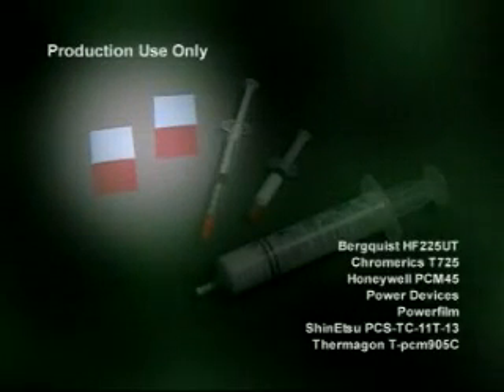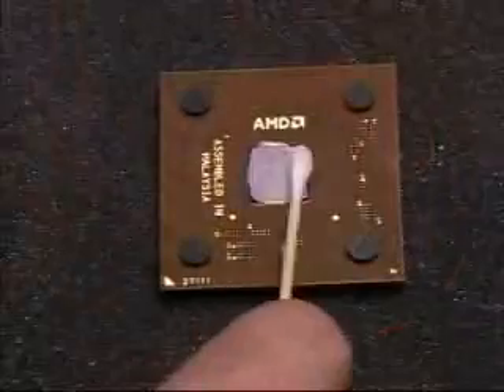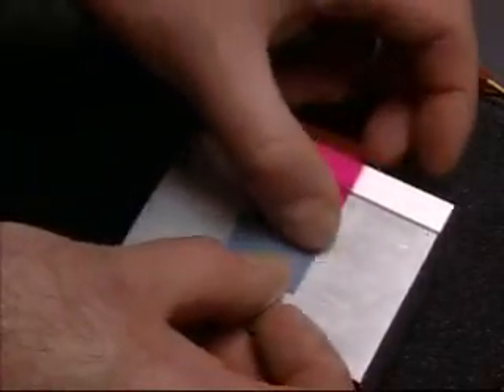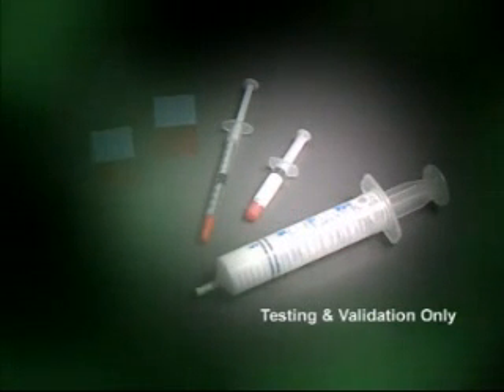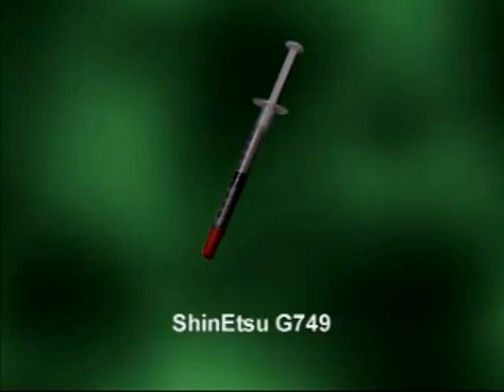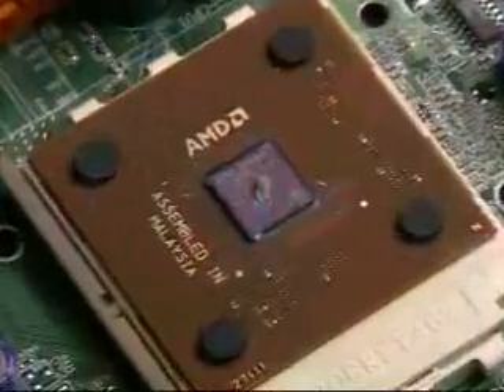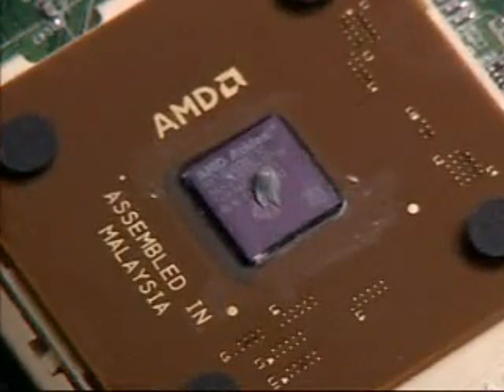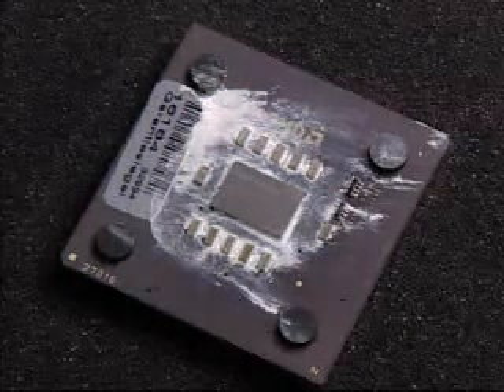Ví­deo 5 - Adesivo termico ou pasta térmica?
VÃ­deo 5 - Adesivo térmico ou pasta térmica? Pastas térmicas especiais; O que nÃo fazer; Como aplicar.